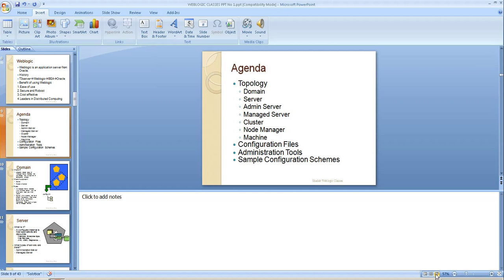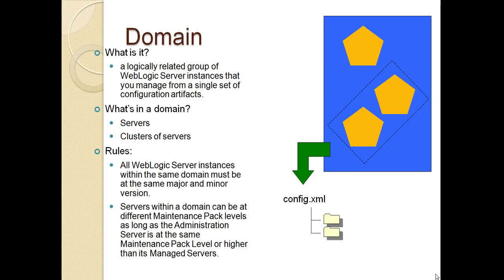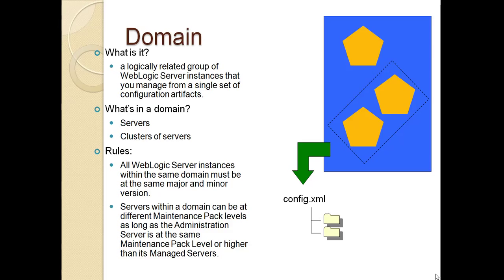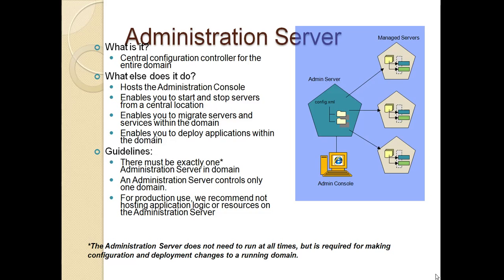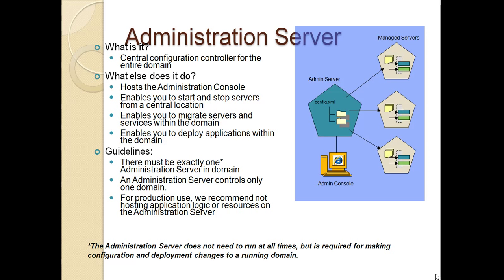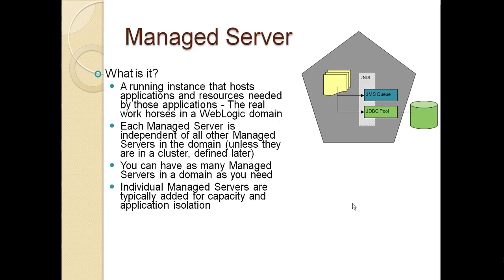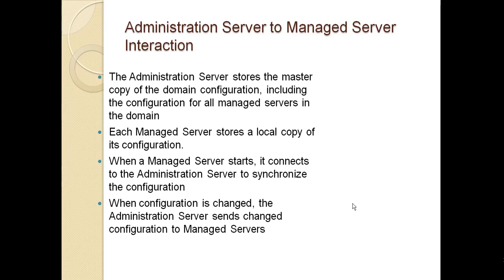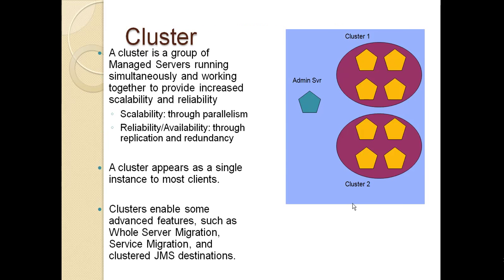Weblogic Introduction Lec1 part2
Weblogic,Domain,Fusion Middleware